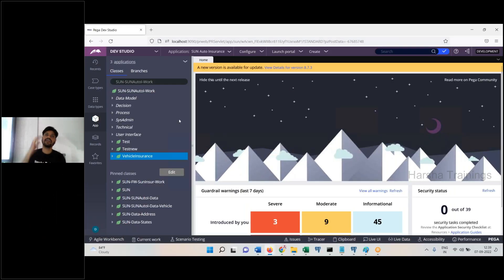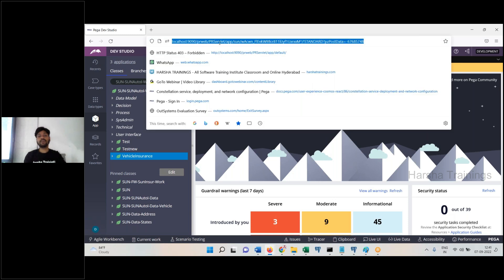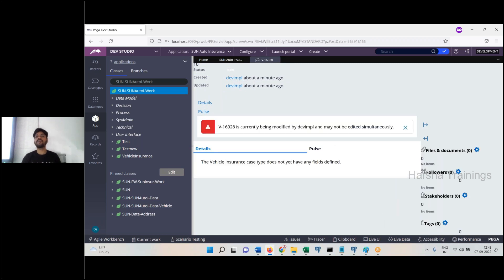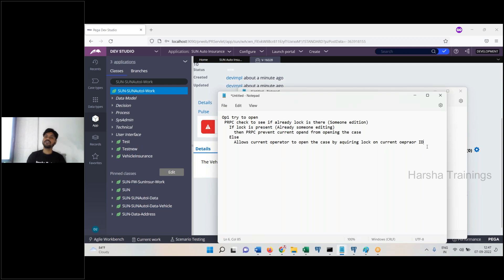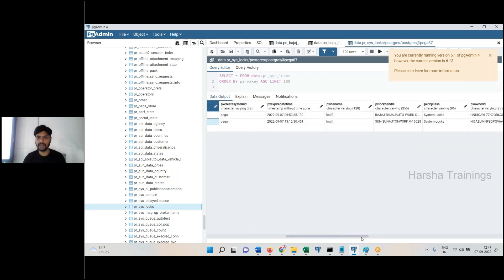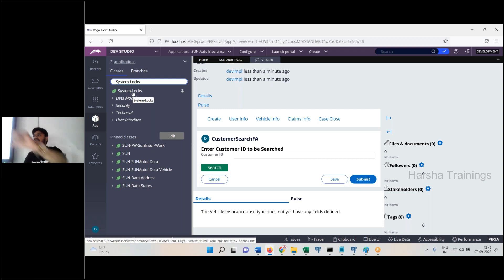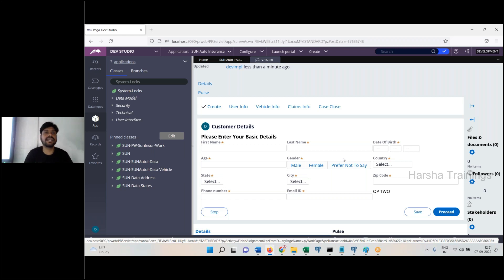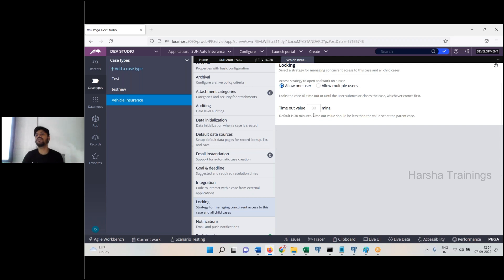Work Object Locking In PEGA | Default and Optimistic Locking In PEGA | తెలుగు లో |Harsha Trainings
Hello All! In this video, we have discussed about Work Object Locking In PEGA | Default and Optimistic Locking In PEGA | తెలుగు లో |Harsha Trainings

pega
pega pega
pega developer
pega interview questions and answers
pega knowledgebase
data transform in pega
pega portal
pega bytes
case management in pega
pega tutorial
pega course
pega news
Pega Tutorial
Pega tutorial for Beginner
Pega CSA
Pega CSSA
Pega LSA
Pega Interviews

Regards,
Harsha Trainings,
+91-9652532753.